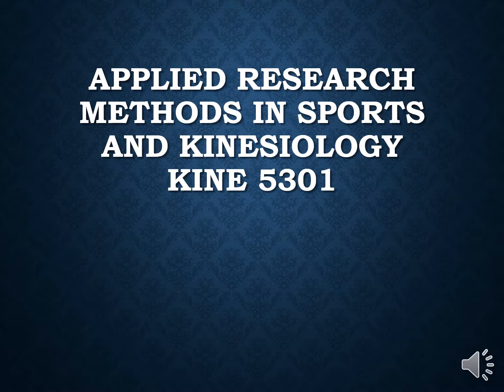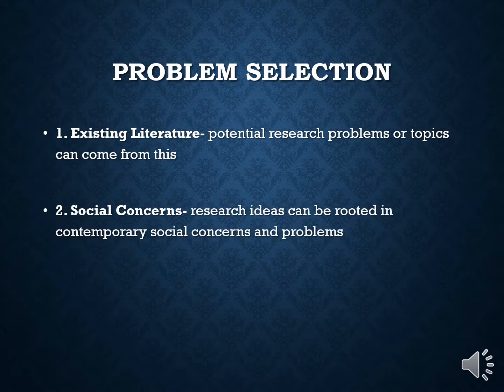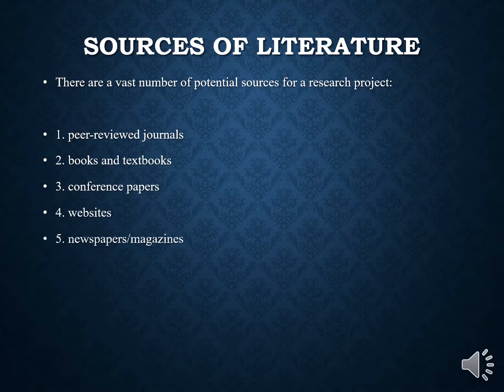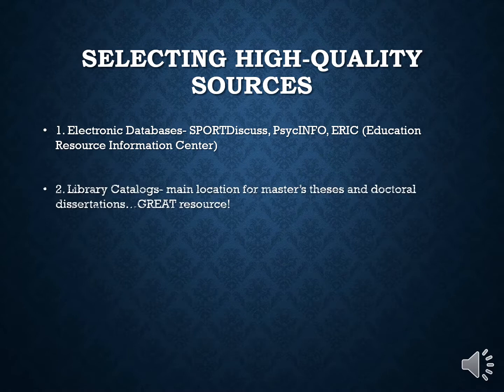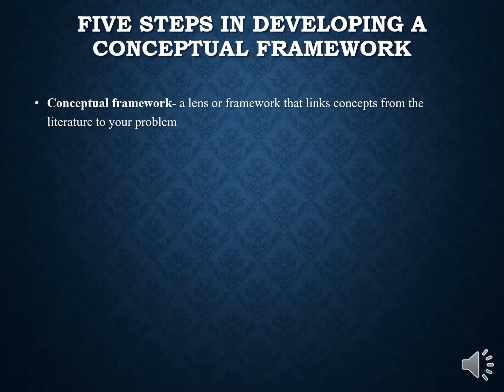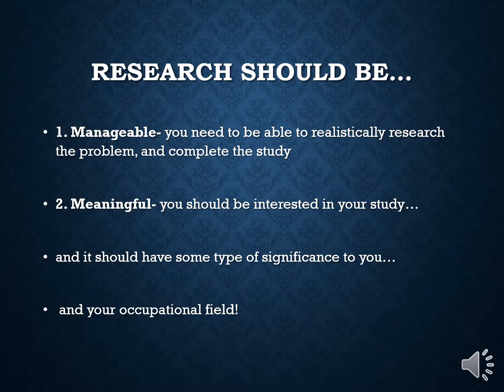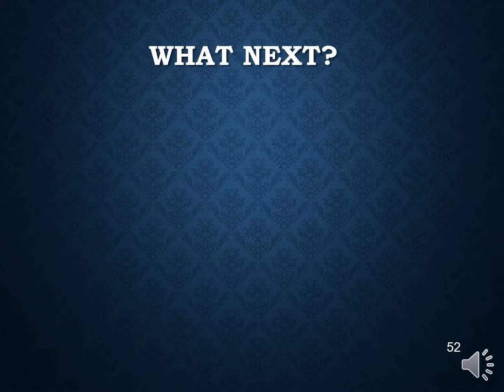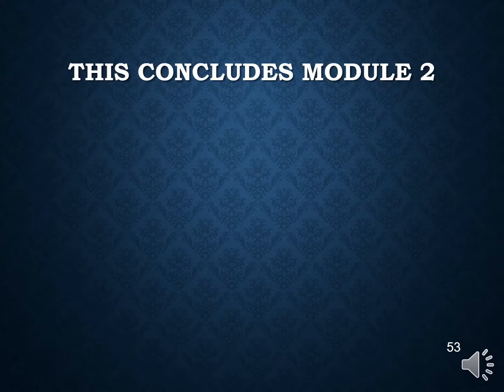KINE 5301 Module 2 Presentation